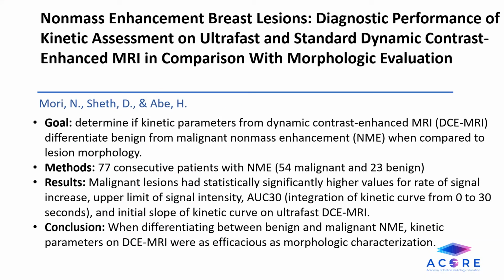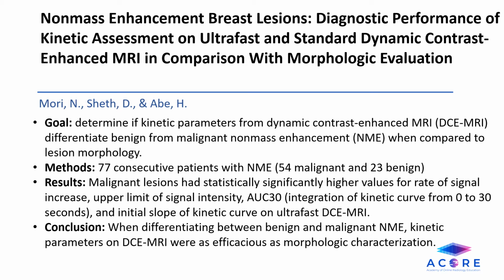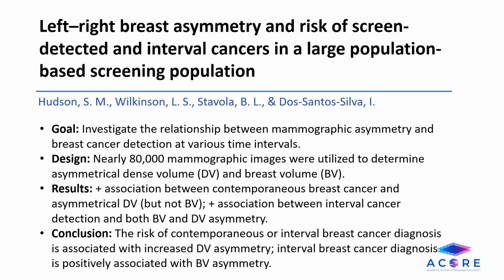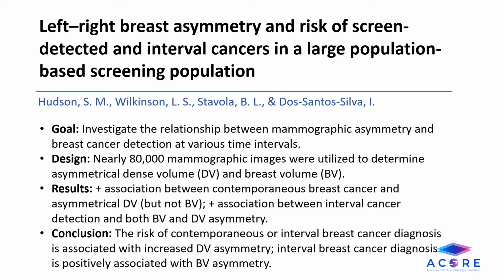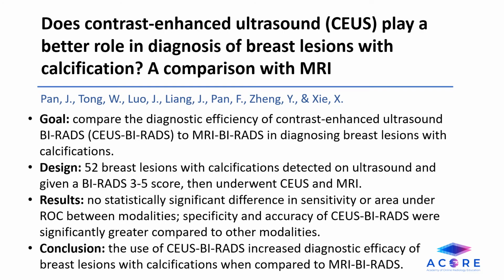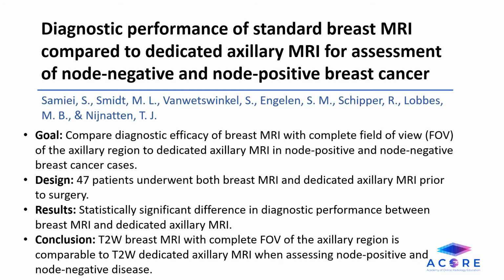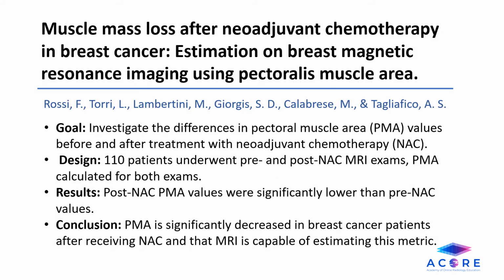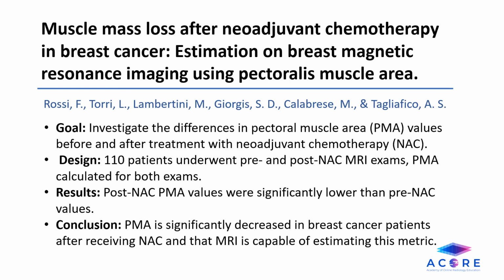Breast Blog, September 2020